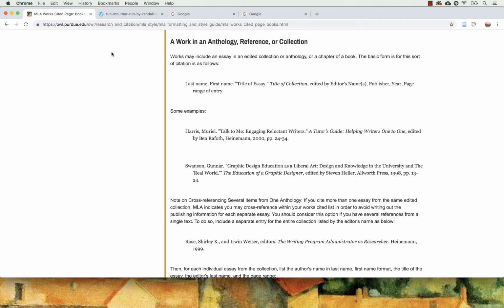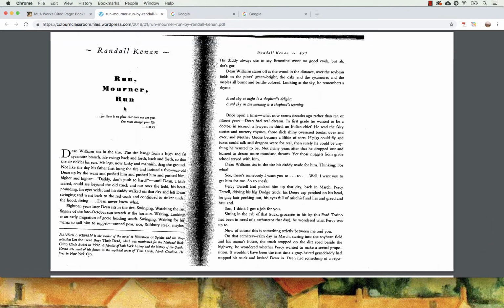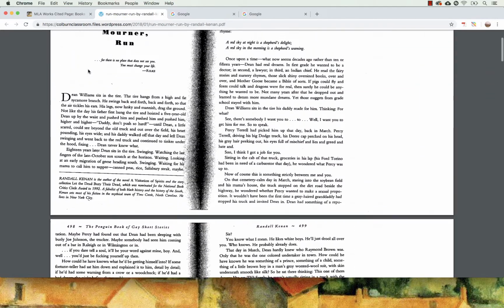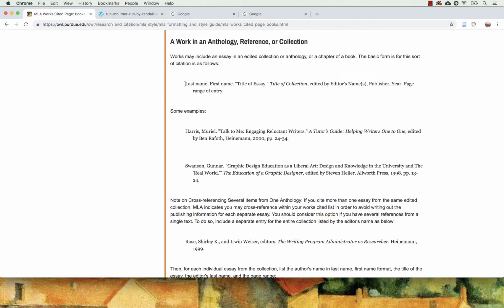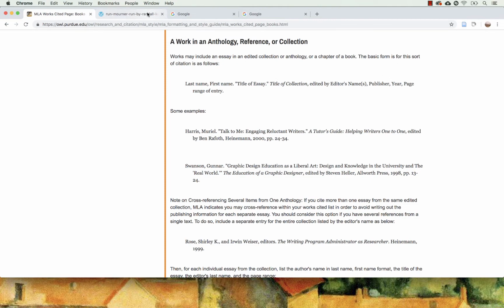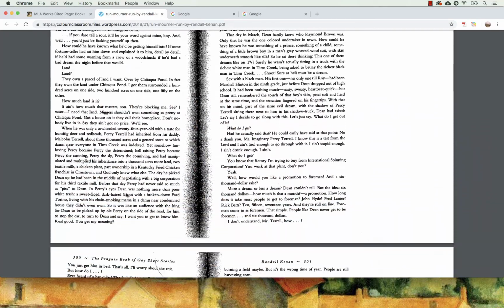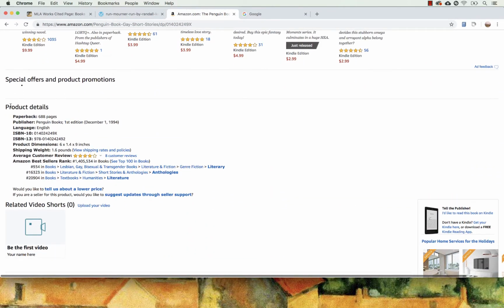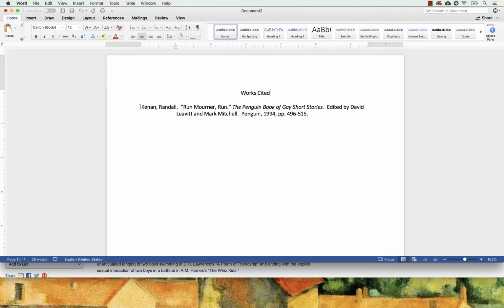MLA Format: How to cite a work within an anthology